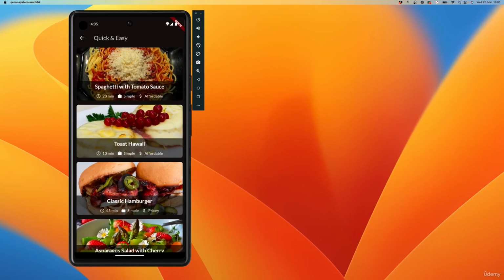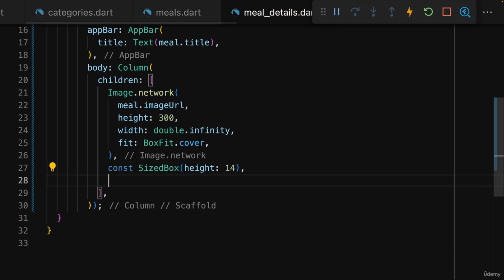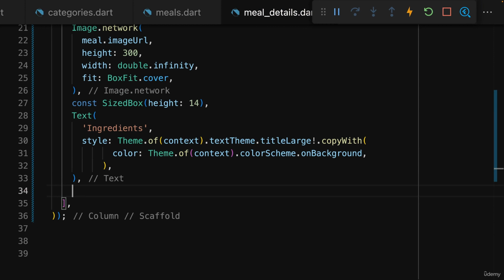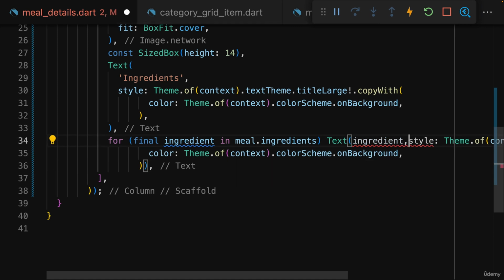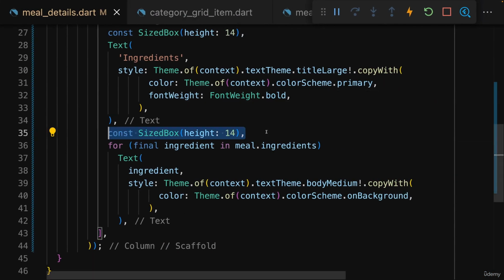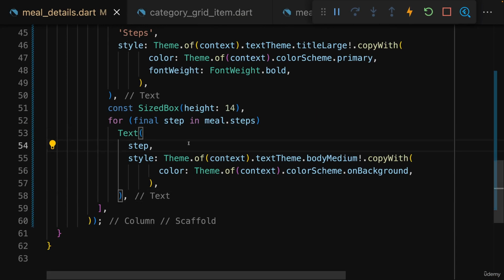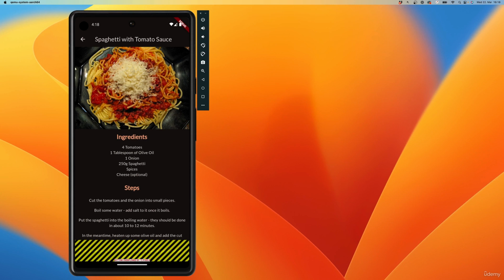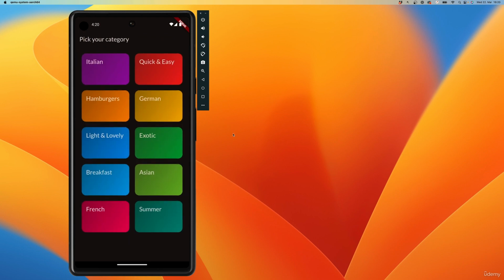163 Improving the MealDetails Screen